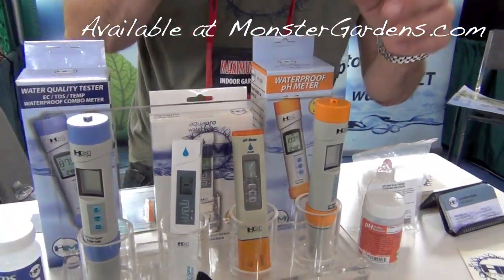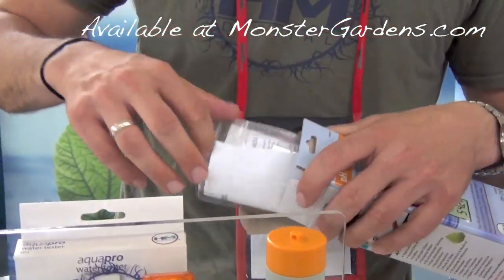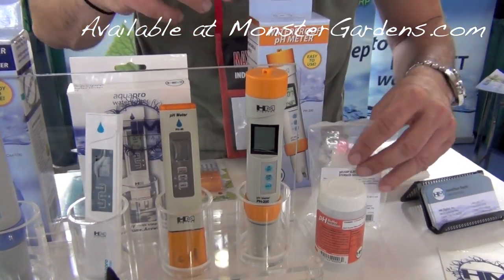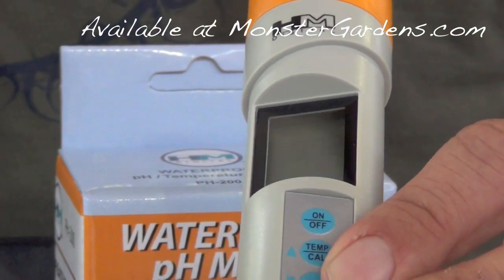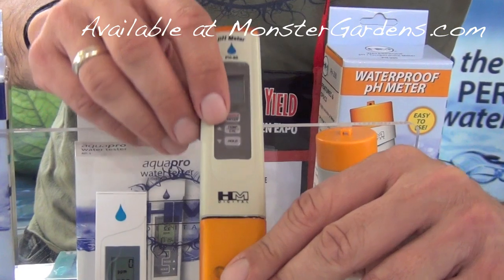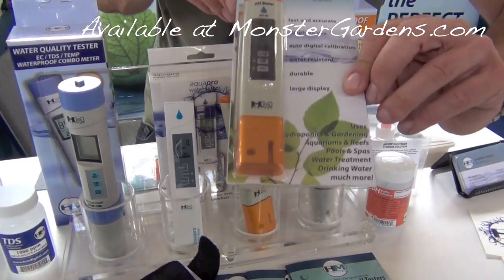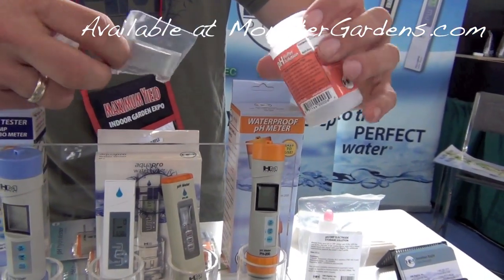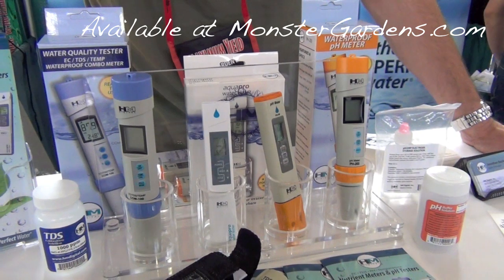HM Digital PH Meters pH 200 pH 80 pH100 pH80 Product DEMO Directions - Hydroponic Meters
We stock over 1,000 products for you to choose from. Ready to ship within 24 hours (with discreet shipping).